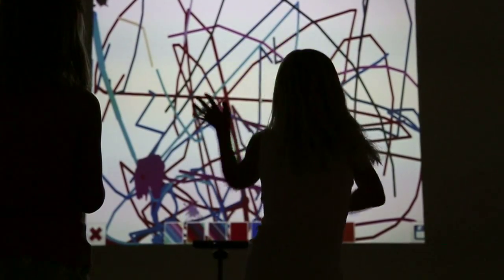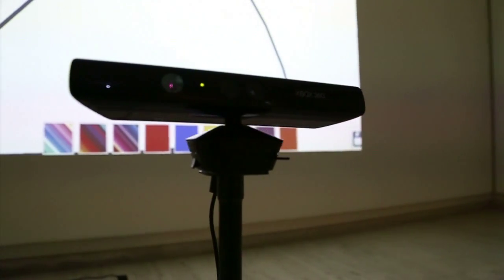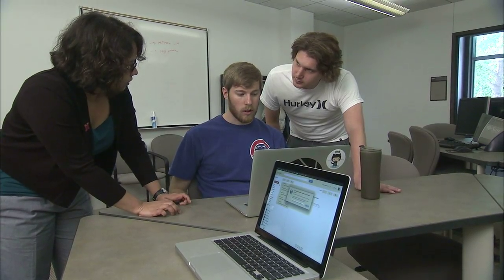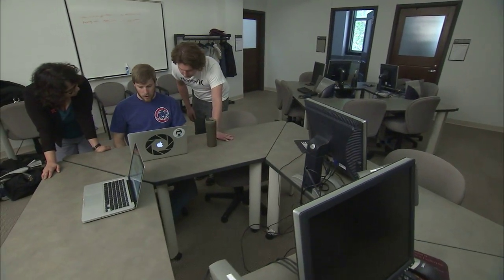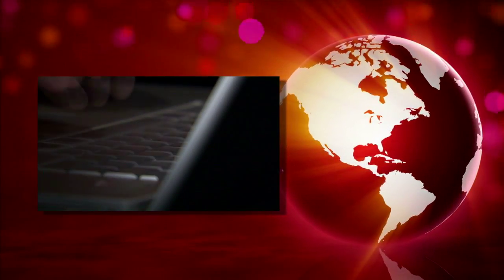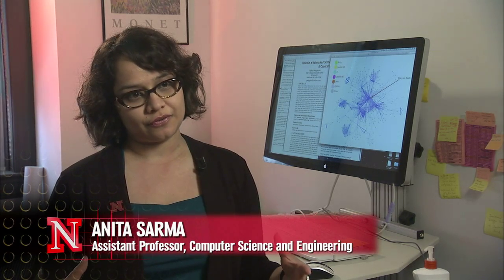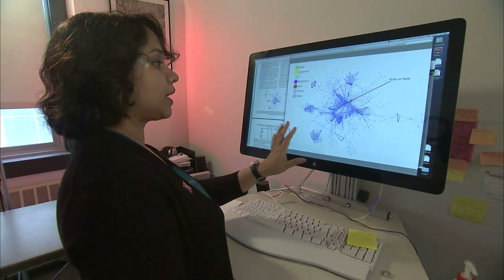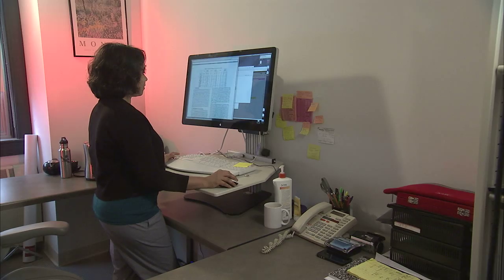Software Debugging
When your computer crashes or freezes up in the middle of a project, you can lose important hours of work. A tool developed at the Unversity of Nebraska-Lincoln Department of Computer Science and Engineering promises to avoid those frustrations by helping computer programmers work together more efficiently. UNL computer scientists Anita Sarma leads the way in developing Cassandra, a programming solution that could save businesses money, time and headaches.